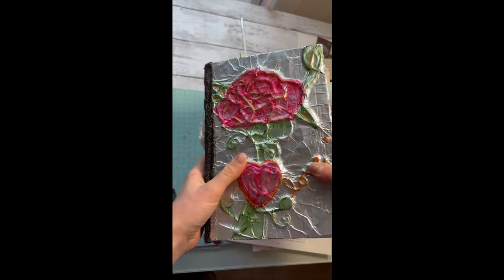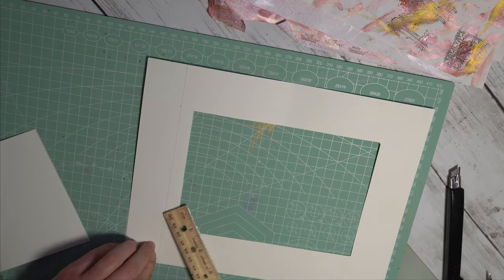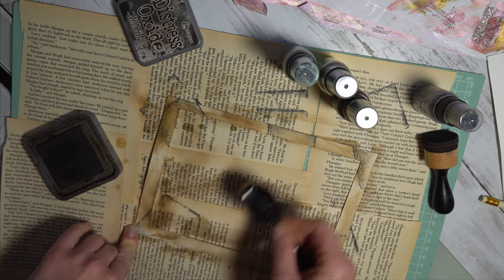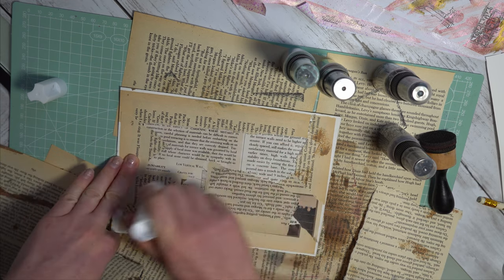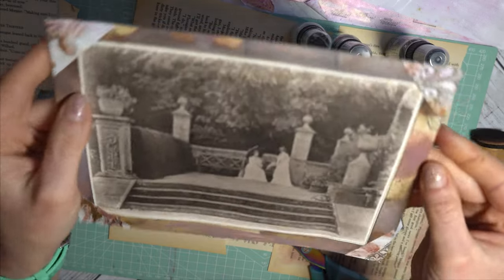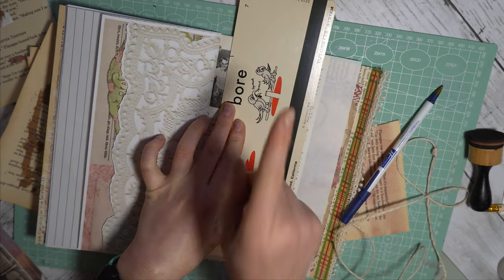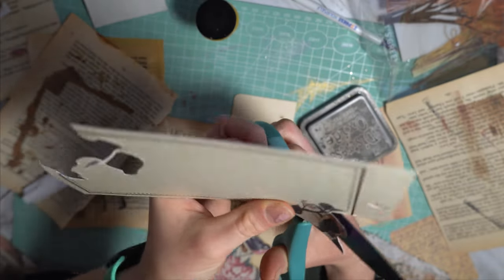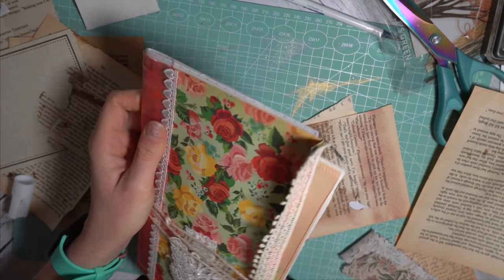Let's Make STUNNING, Old-Timey Journal Embellishments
Well hello and thank you so much for being here! In a previous video we made a beautiful vintage Valentine-themed folio and today I will be making some embellishments for it.
As for the two embellishments, I will be demonstrating how I like to create photo frames from cardstock. After I show you how I cut out the frame, we will be distressing it and giving it a lot of character! I ended up adding corners to the frame with watercolor decorated and stamped paper and I love how this turned out! Finally, I'll show you how I backed the photo and secured it to the frame (it eliminated what little white space there was between the photo and the frame). The picture I used was from a botanical/gardening book I picked up at my local thrift store. The book section is a treasure trove of pretty images!

Next, we will be making a beautiful belly band. For the base, I used an old Audiotronics card.  I simply fussy cut out a few images of birds from a piece of cardstock that I had and decorated around them. I love how it turned out and I can't wait to place it in my folio.

I hope these two embellishments inspired you to make some of your own! Happy crafting :)

00:00  Intro
00:37  Embellishment #1: Distressed Photo Frame
20:04  Embellishment #2: Beautiful Belly Band
30:44  Completed Embellishments
31:47  Outro

CRAFT SUPPLIES USED:

Photo (From Book)
Cardstock (Assortment)
Pencil
Scissors
Paper Cutter
Ruler
Craft Knife
Book Pages
Tim Holtz Distress Spray (Assortment)
Tim Holtz Distress Ink: Black Soot
Tim Holtz Distress Ink: Ground Espresso
Tim Holtz Distress Ink: Aged Mahogany
Sewing Thread & Sewing Machine
Audiotronics Card
Fax Dried Flower Stickers
Liquid Pearls

ABOUT ME:

My name is Brittany. My favorite things in life are traveling the world, SCUBA diving and my rescue dog, Dale! My creative outlet is to take my passions and experiences and turn them into art. Scrapbooking, paper craft, creating travel journals, junk journals, and other fun DIY arts and crafts projects are my outlet!